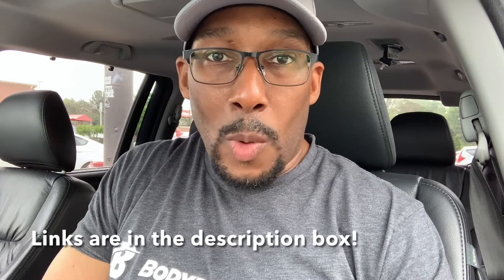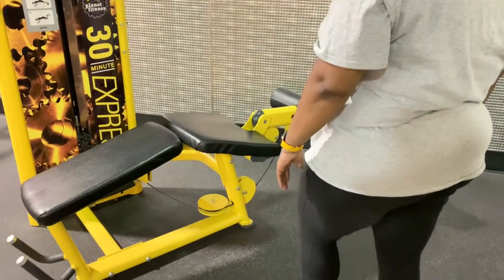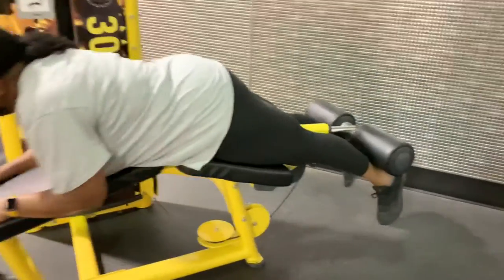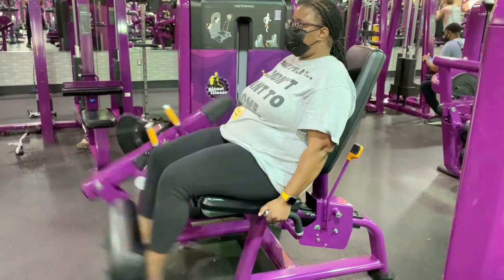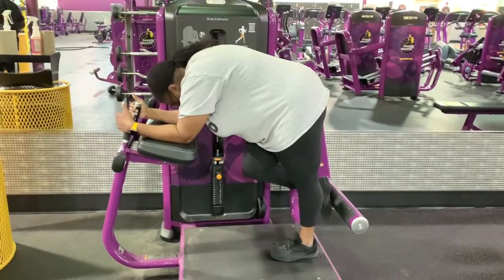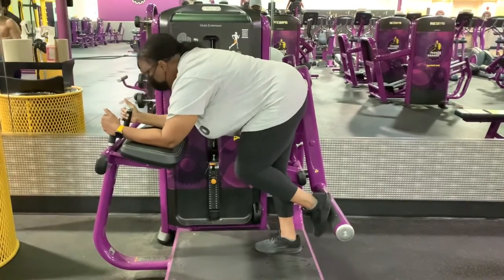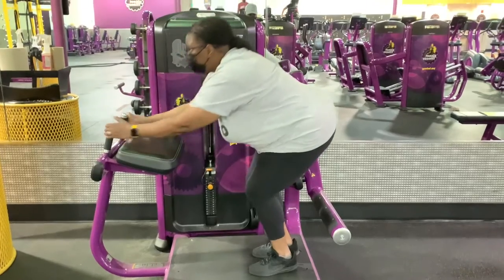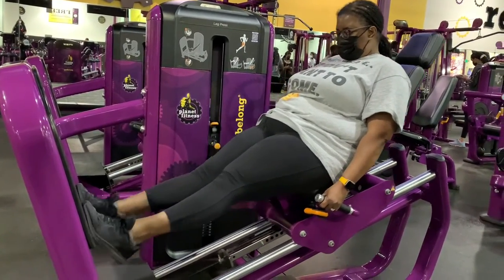Powerlifter Picks The 5 (FIVE) BEST Leg Machines At Planet Fitness (Other Than The Smith Machine)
Peace everyone! I hope you find this video helpful. If it’s not, then please leave a comment telling me how I can improve. Also, let me know if you’d like a more detailed video on a particular machine or muscle group.